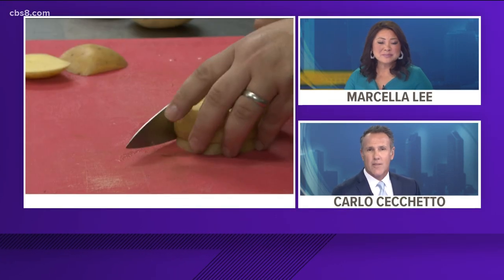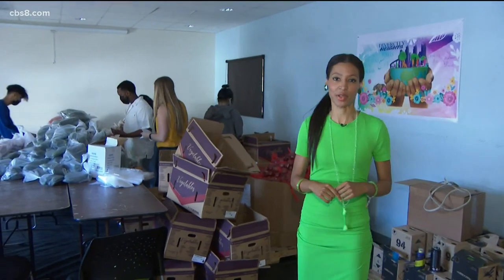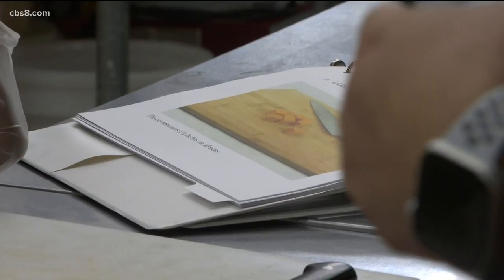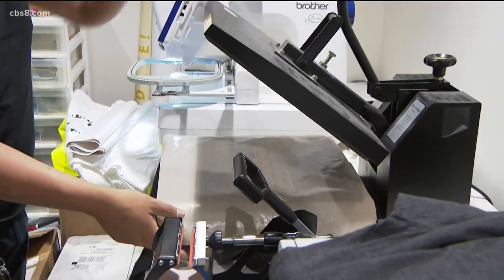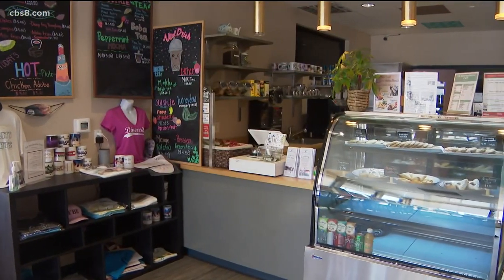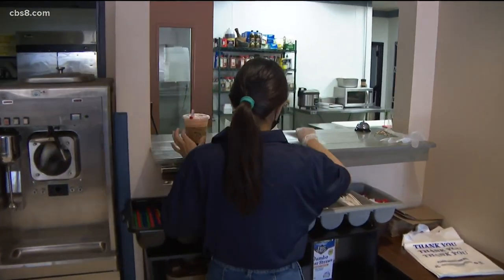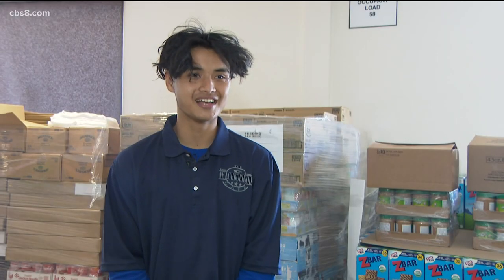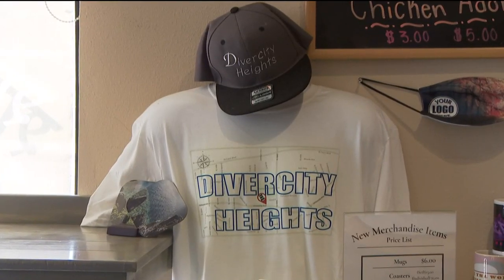Youth run 'Neighborhood Café' gives on the job training in City Heights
It's a job that UPAC, or the Union of Pan Asian Communities created specifically for local youths who struggle to find work.